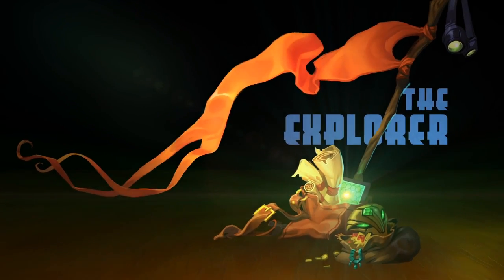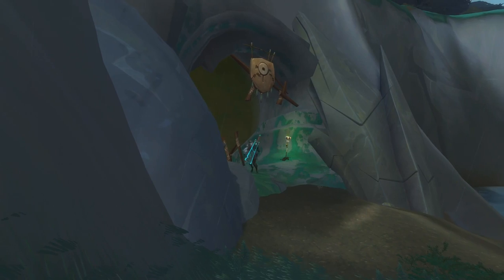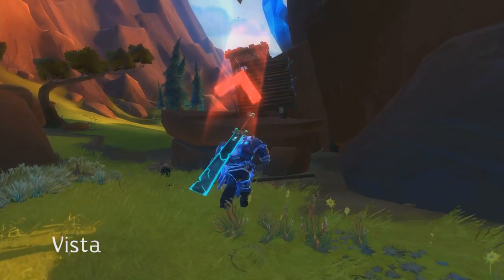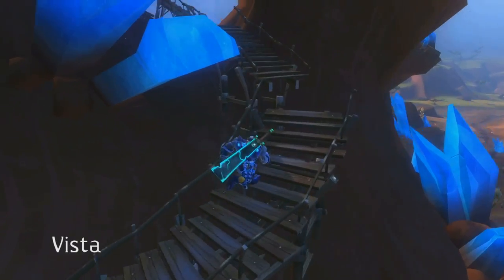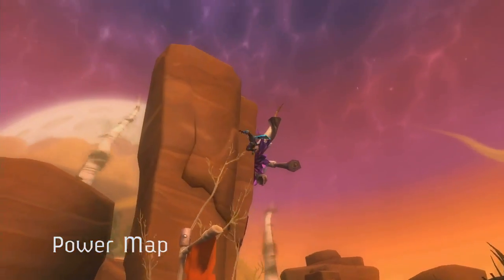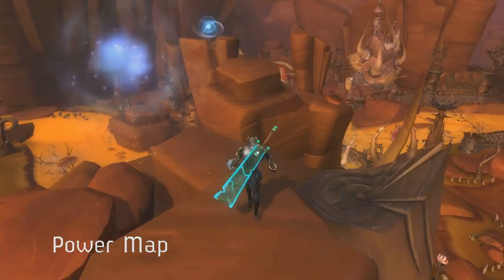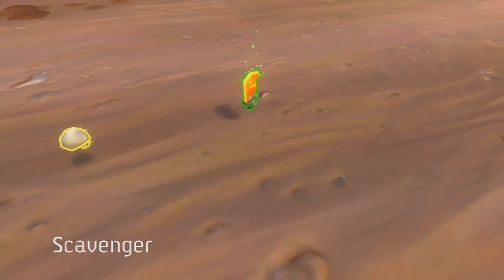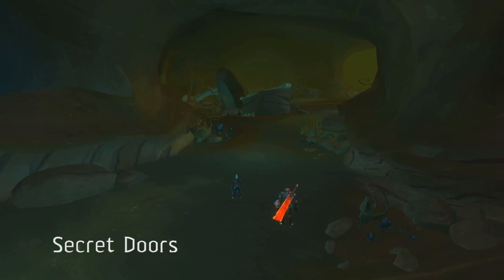WildStar - Paths: The Explorer Trailer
A video featuring the Explorer and their missions in the game.